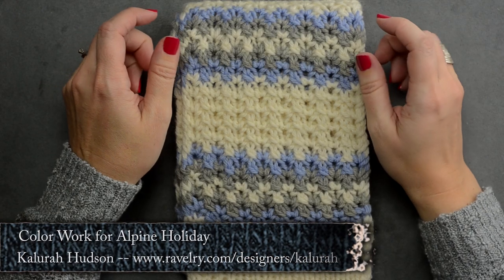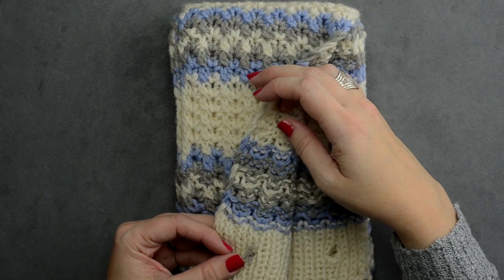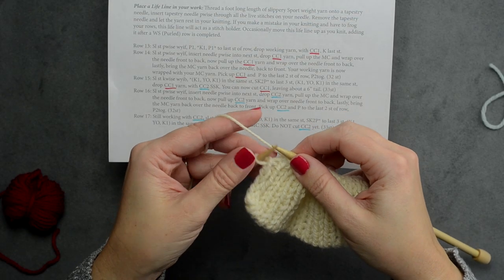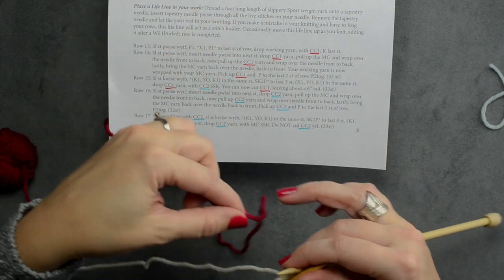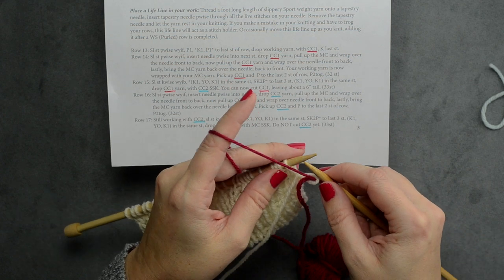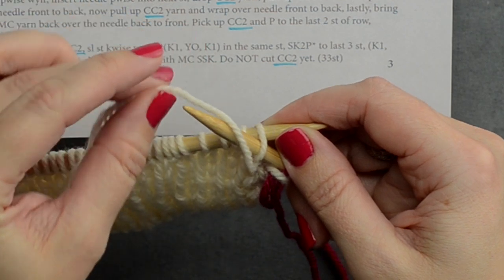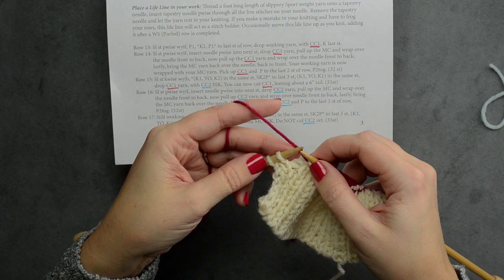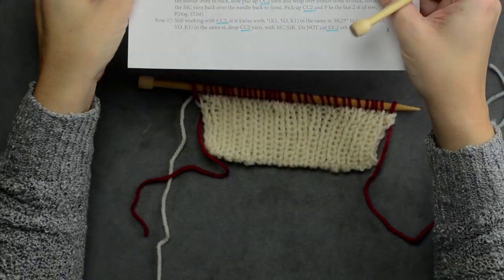Color Work for Alpine Holiday pattern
This video shows how to manage your colorwork in my pattern "Alpine Holiday", an exclusive pattern on Craftsy.com.

This is an long, extensive and comprehensive video, covering several aspects of the colorwork section of the scarf. These are methods that are specific to my pattern, so please reference the pattern before viewing the video to avoid any confusion of the techniques.

Come join the fun and sign up for the December KAL! We'll explore some new, fun techniques for creating a beautiful, versatile winter scarf, "Alpine Holiday". Available in 5 different colorways. You choose!